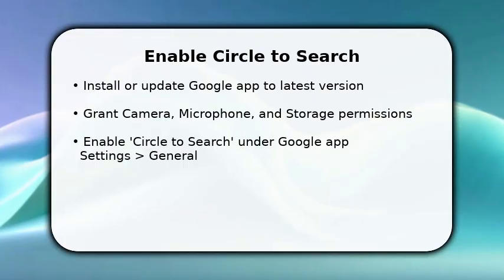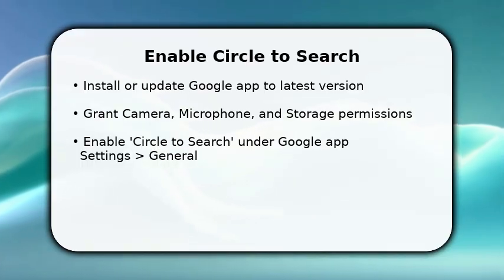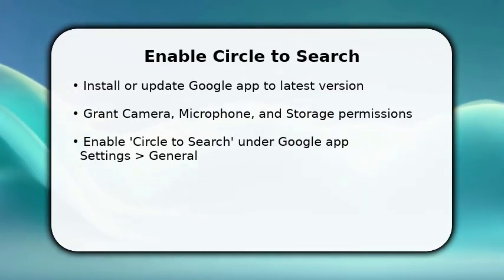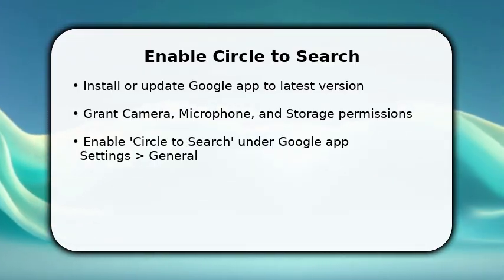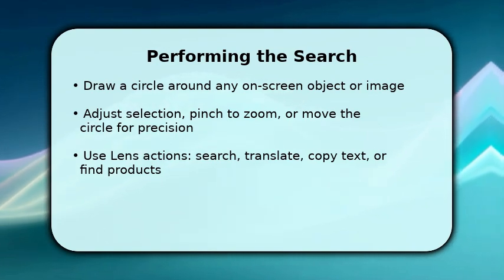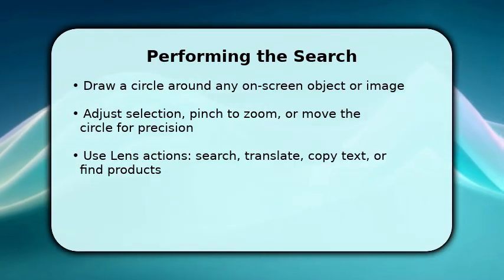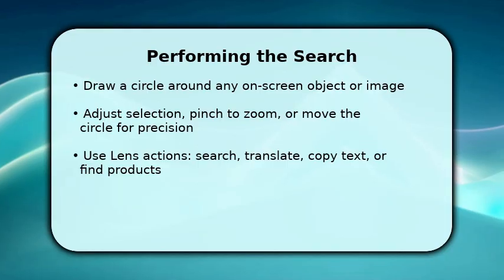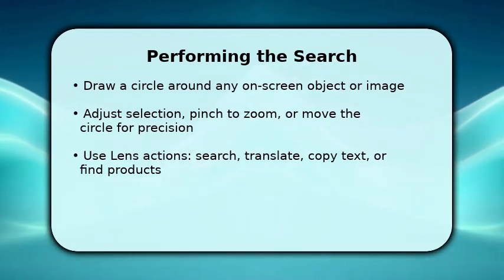How to Use Circle to Search Poco F7 (full Guide)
How to Use Circle to Search Poco F7 (full Guide) | 🔒 Surfshark VPN Deal — Stay private and secure. $1.99/mo + 3 Months Free ▸

Discover the secrets of using a circle to search for Poco F7 with our comprehensive guide. Learn step-bythy techniques and tips directly on your device, ensuring you never miss out on important updates or features.

Poco F7, circle searching method, device update finder, step by step search tutorial, Android smartphone help